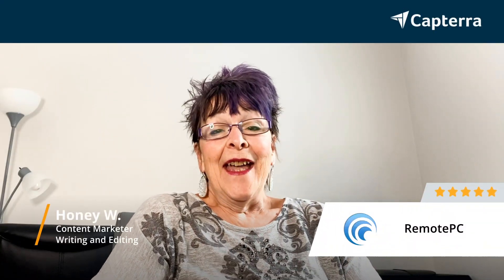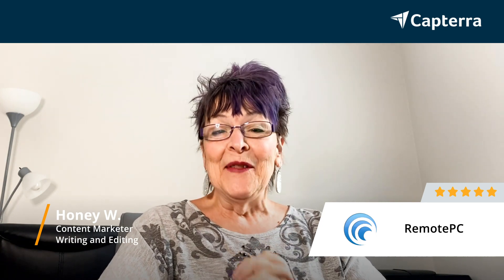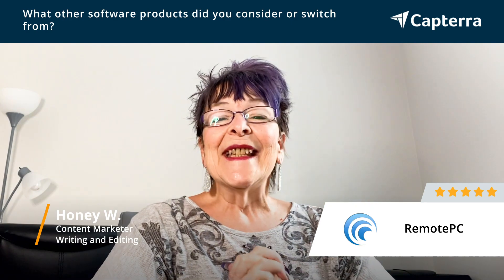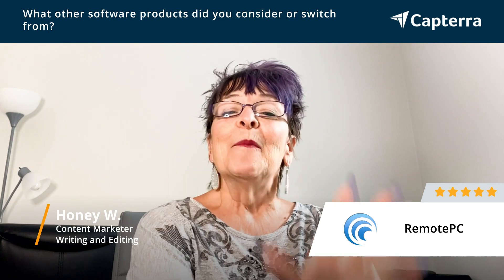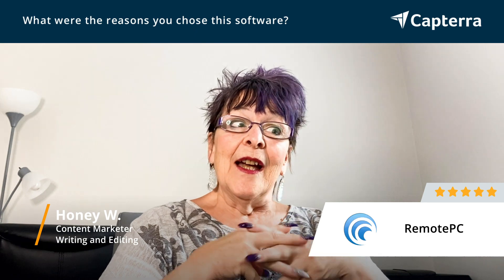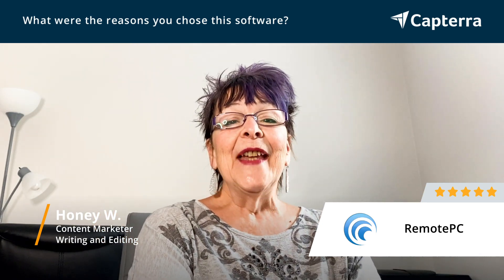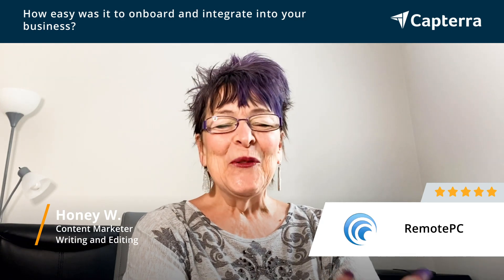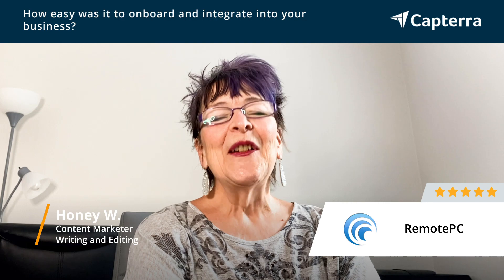RemotePC Review: RemotePC Gave Me Freedom!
"💡📘 Interested in RemotePC? Browse RemotePC reviews, pricing and compare with popular alternatives

RemotePC Review 2023.

Remote Access for Consumers, SMBs, and Enterprises.

RemotePC is a fast and secure remote access solution that allows consumers, businesses and IT professionals to access and control their PCs & Macs remotely from any device including iOS/Android.

 Connect to your remote computers to work from home or anywhere you choose.

 RemotePC lets you access your remote computers directly via the web, with no software installation required.

 Includes plans for consumers, small businesses, and large enterprises

0:00 Intro
0:15 What other software products did you consider or switch from?
0:49 What were the reasons you chose RemotePC?
1:12 How easy was it to onboard and integrate RemotePC into your business?
1:38 What recommendations do you have for others considering RemotePC?"